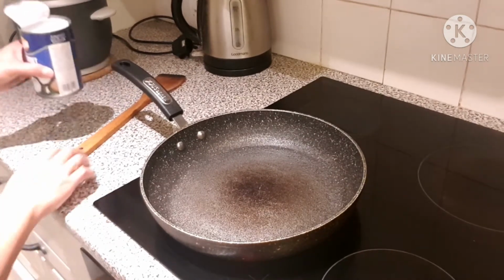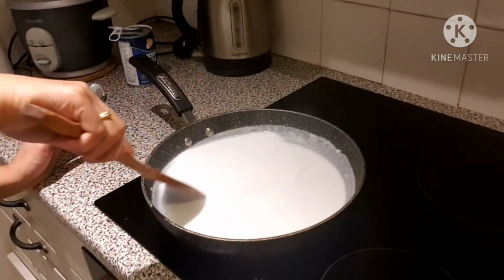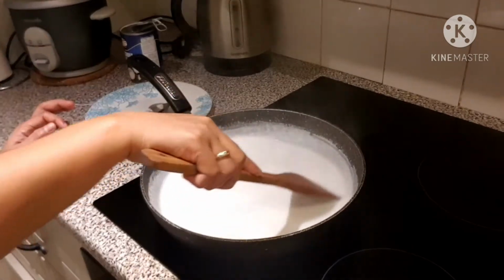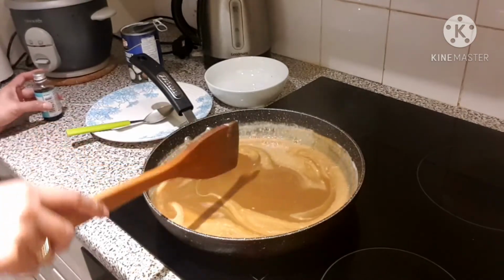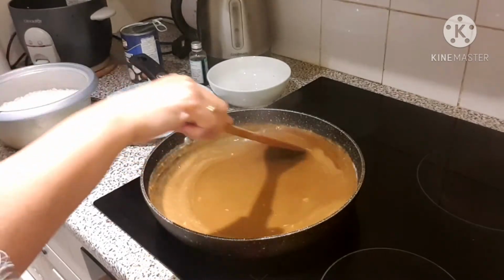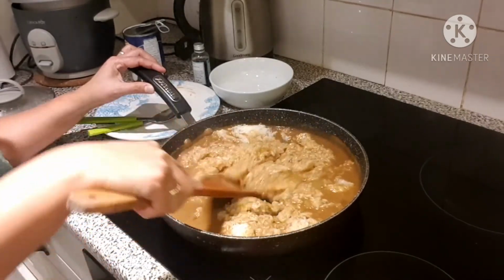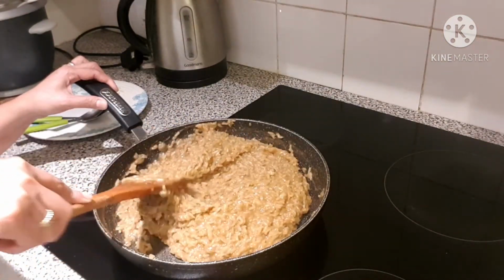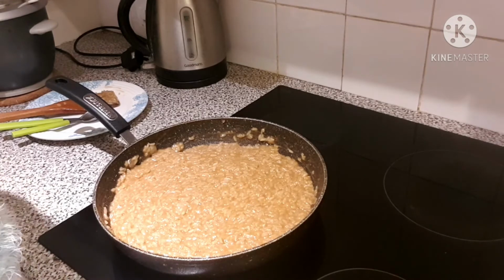Simple Biko Recipe/My Own Version/Pinay In UK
Showing how I simply make my own version of Biko recipe or sweet sticky rice.Good for snack or tea time which is so tasty for Filipino.Don't forget to like, comment and subscribe if you like the video and if you are still new to my channel .Thanks for watching! God bless to all.